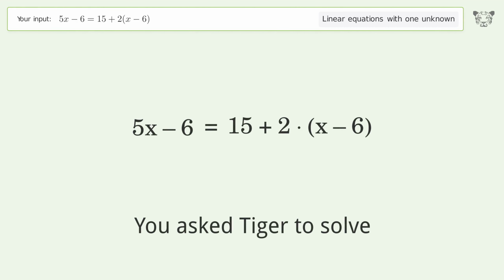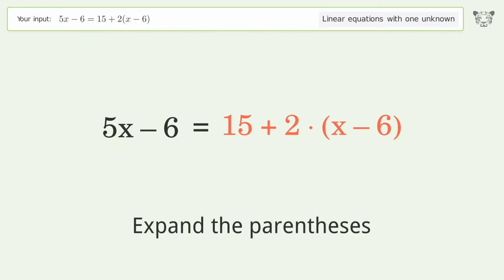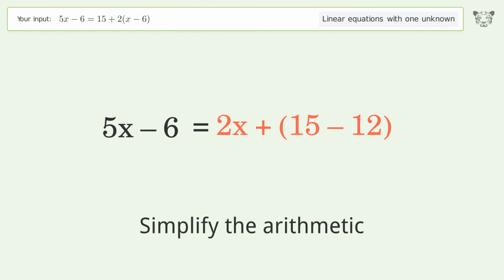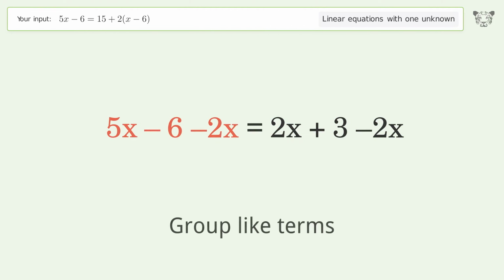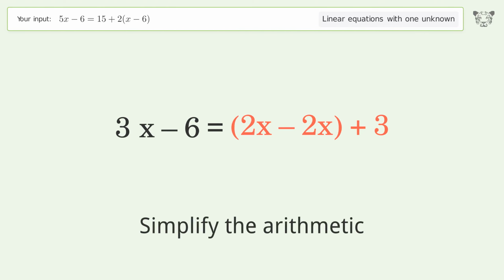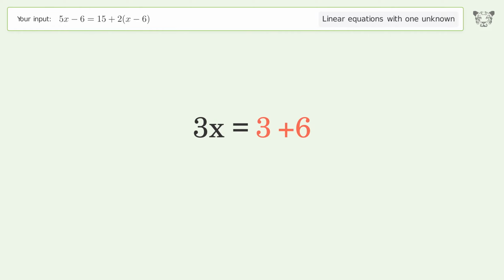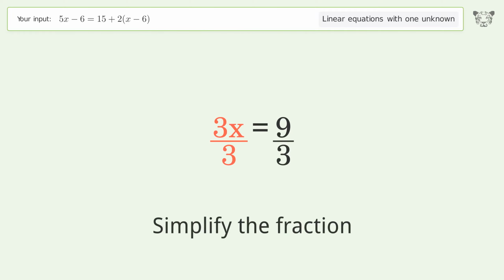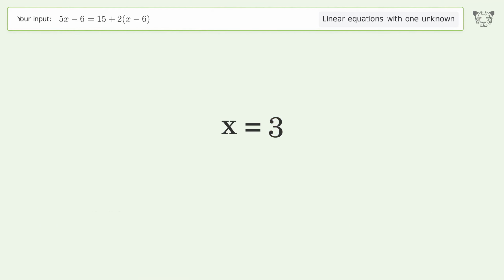Linear equation with one unknown: Solve 5x-6=15+2(x-6) step-by-step solution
Solving 5x-6=15+2(x-6) using the linear equation with one unknown solver

for a step-by-step and more tips and tricks for dealing with linear equations with one unknown.